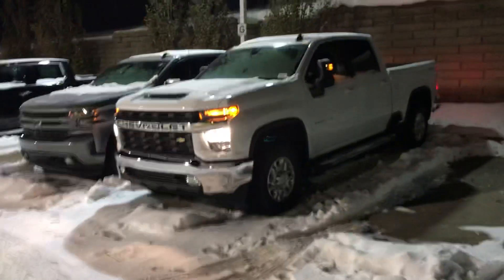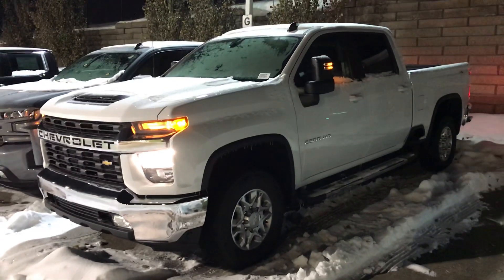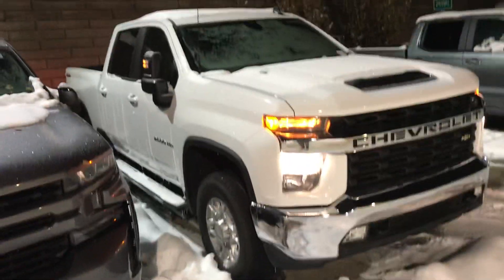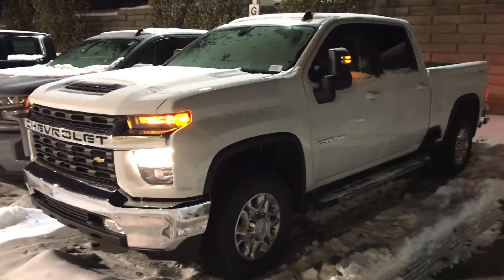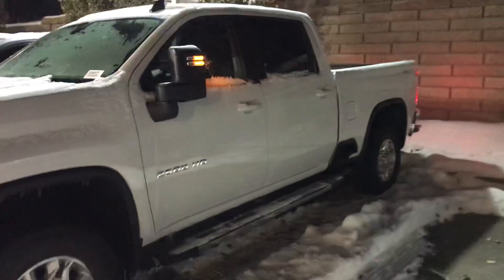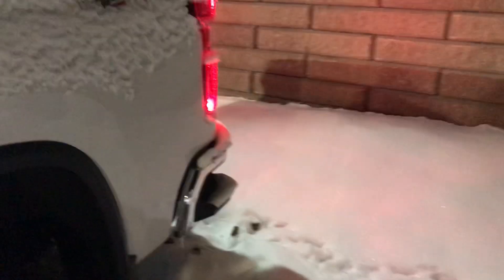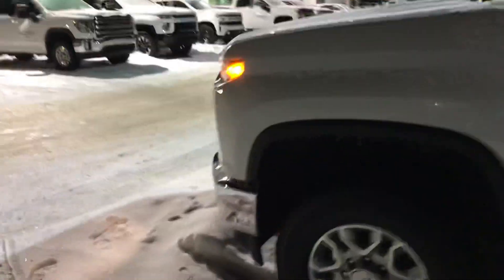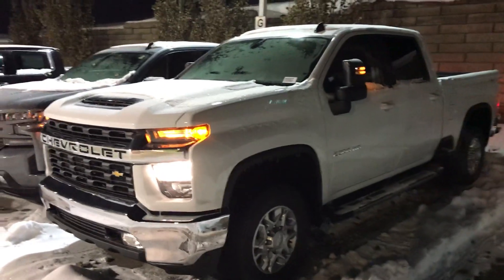Brand New 2020 Chevrolet Silverado 2500HD Duramax LT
Nice truck and well Equipped!